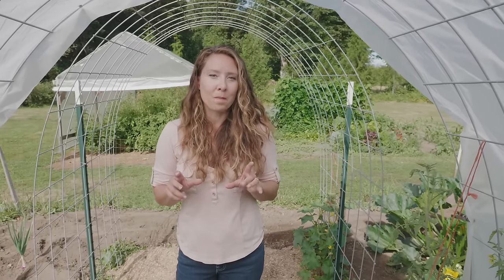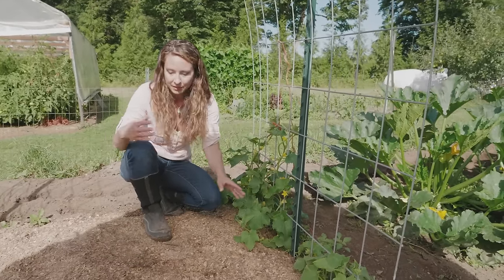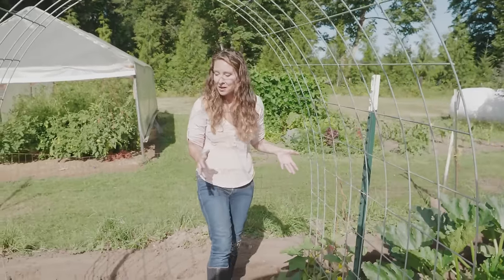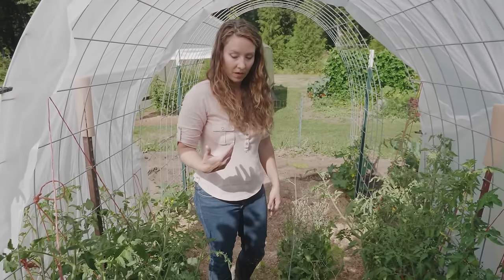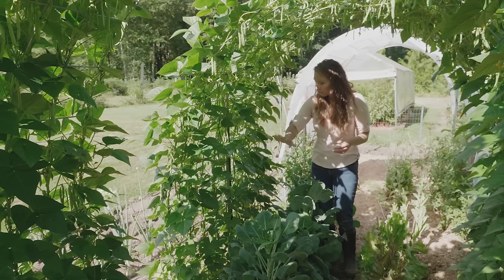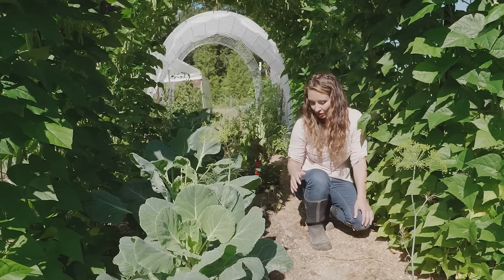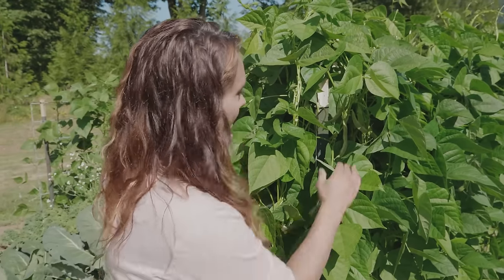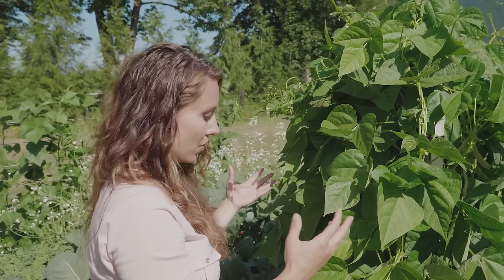We Started Growing Our Vegetables Vertically & This Is What Happened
Growing vegetables (and fruit) vertically is easier than you think (no building required) and will give you a larger harvest with less disease! We reuse the same items over and over again, so it's a one time purchase that lasts for years. Join me on a tour of our garden where I show you 5 different plants and vertical growing options as part of the Homesteaders of America's Grow Your Own Food Tour!

We covered 1/2 the garden in wood chips | One Year Later | Did it IMPROVE the Soil?

Listen in to the Pioneering Today Podcast - rated Top 6 Home & Garden Podcasts

Need help growing a garden and fresh food? Take my FREE Organic Gardening Workshop (includes an entire video on easy DIY cold frames)